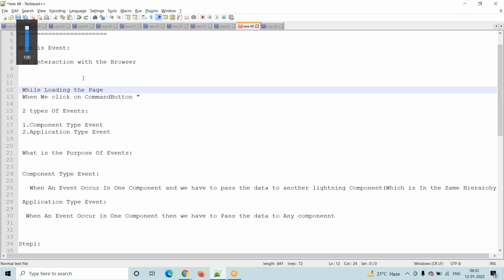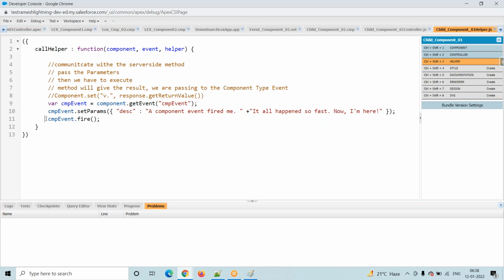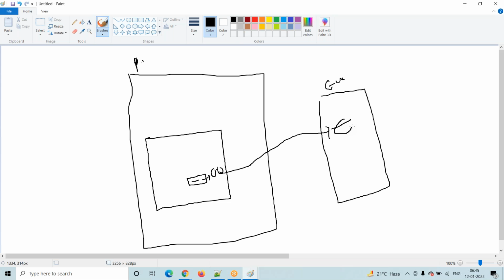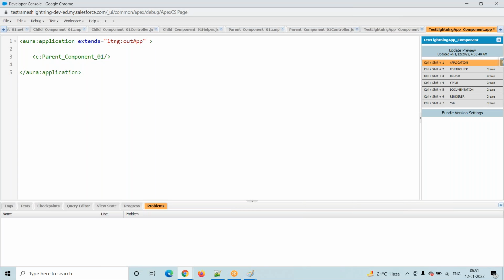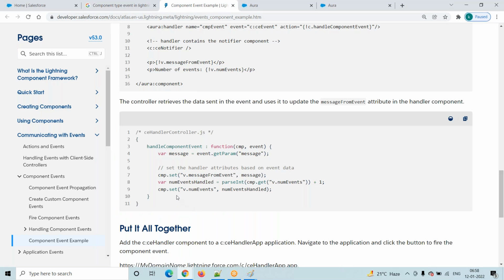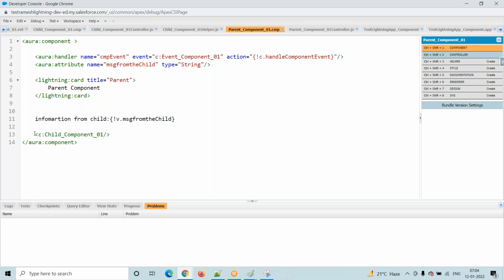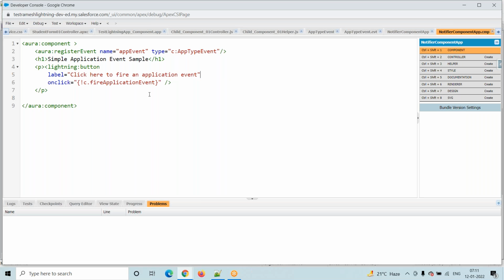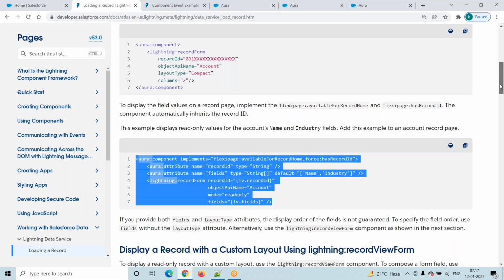class_31 Lightning-Ex04(Application Type Event)